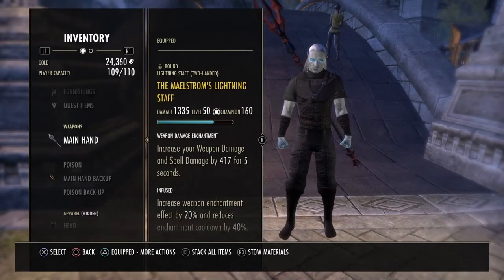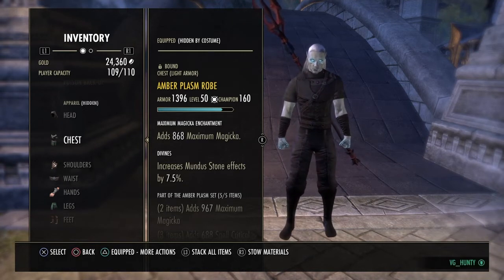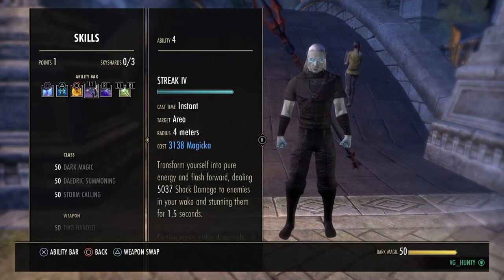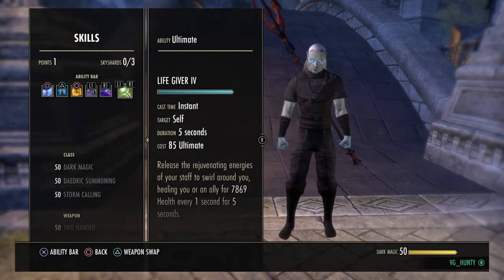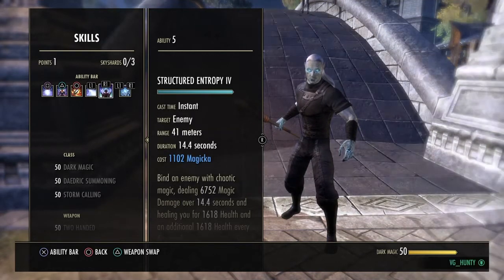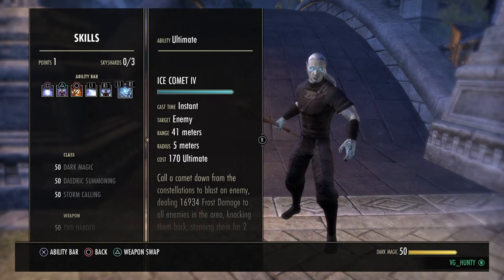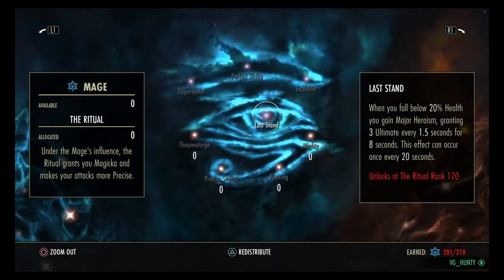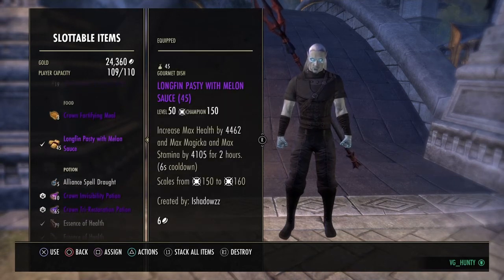ESO Magic Sorc PvP Build